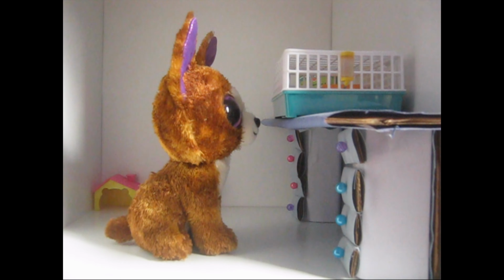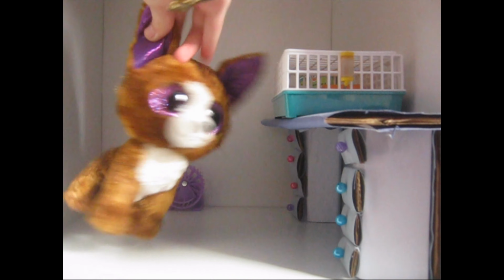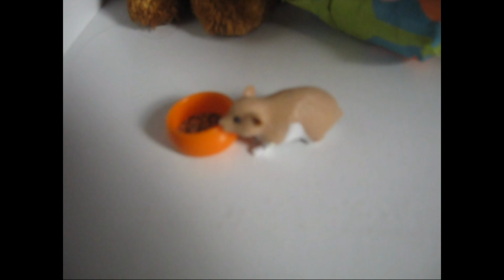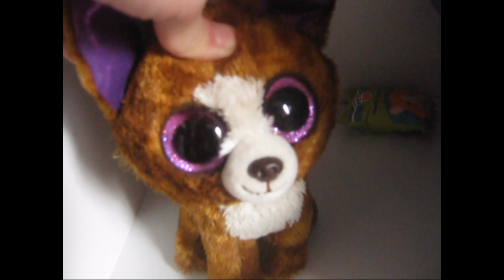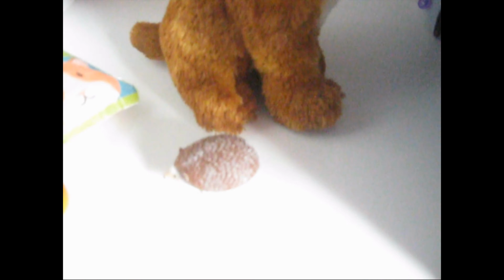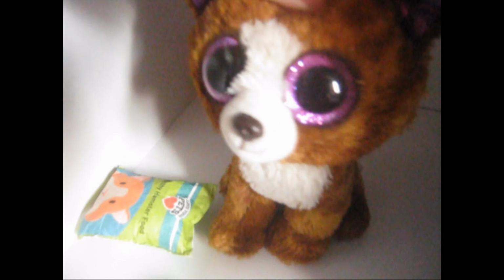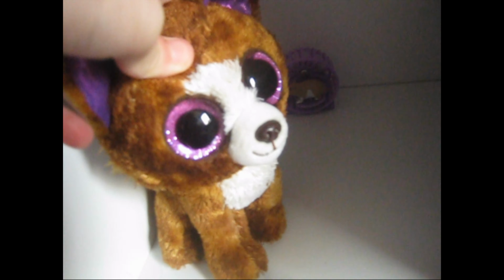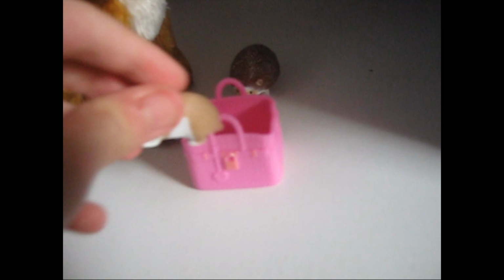Beanie boo Dexter takes pets to Vet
Beanie boos, Dexter and Tasha, take Their pets to the Vet.